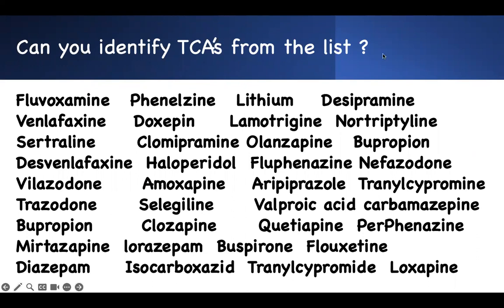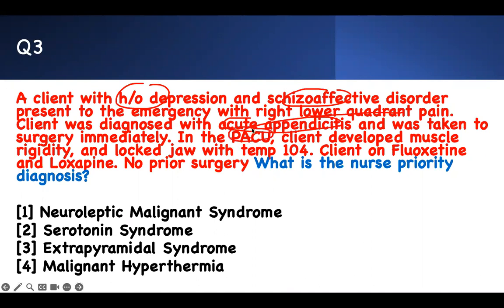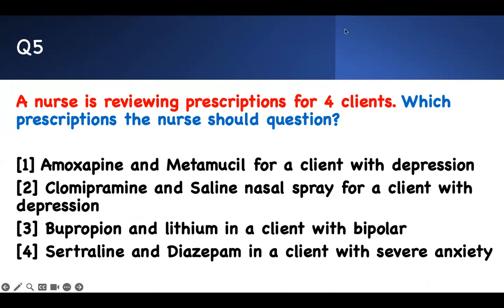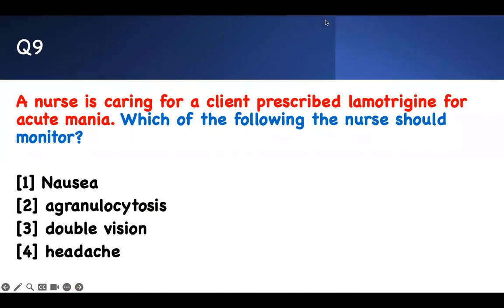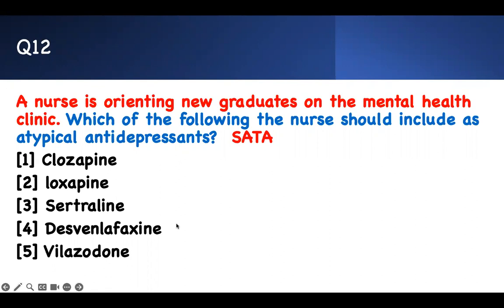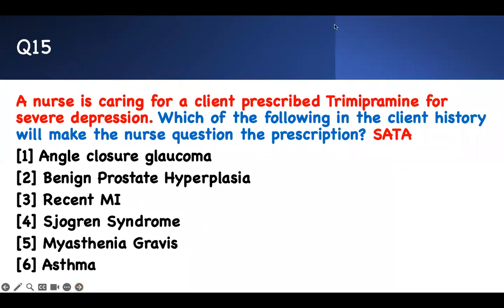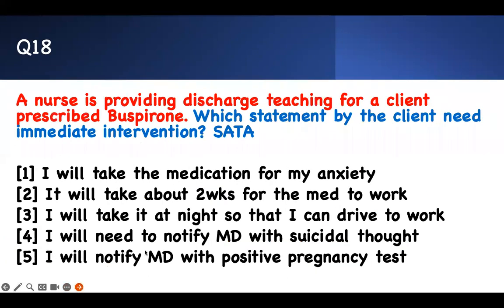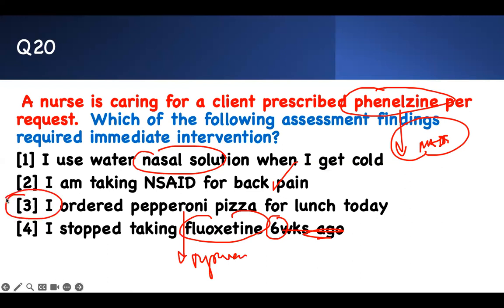Psych Meds NCLEX Practice Questions and Answers | Mental Health Pharmacology Review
Mental Health Pharmacology NCLEX Review | Psych Meds NCLEX Practice Questions and Answers for Exam Prep.

In this video, you’ll practice high-yield psychiatric medications NCLEX questions with detailed answers and rationales to help you pass the NCLEX and truly understand psych pharmacology and mental health nursing. This focused free NCLEX review is designed to strengthen clinical judgment and boost your confidence for exam day and pharmacology for nurses preparing for the Next Gen NCLEX.

🎯Perfect for:
- NCLEX RN, NCLEX PN and NEXT GEN NCLEX
- Nursing school pharmacology
 - ATI pharmacology
 - HESI exit
 - Future registered nurse rn candidates
- Quick nclex review on pharmacology
- nclex practice questions for nursing exam prep
- Essential medical safety and management strategies
- Nursing school students preparing for nclex questions and answers

📚This NCLEX review session will help you master essential nursing concepts and safe medication administration, ensuring you're ready to tackle even the toughest exam questions. Whether you're studying for pharmacology or psych nursing, our practice questions and detailed explanations will boost your confidence and test taking skills.  Let's tackle some mental health pharmacology with these NCLEX practice questions designed to boost your exam prep.

This series aims to help nursing students master key concepts and improve their critical thinking. Review these NCLEX questions and answers with rationale to ace your nursing exam! Skip to any chapter you want with the timestamp below

⏱️Time Stamp: NCLEX Psych Meds & Mental Health Pharmacology Review (Series 3)
00:00 – Introduction to Series 3
00:43 – psychiatric medications for NCLEX - how to master
02:13 – Ziprasidone: QT prolongation risk and safety tips
03:53 – Akathisia vs. agitation, clozapine side effects, and treatment overview
06:31 – Neuroleptic Malignant Syndrome (NMS) vs. Malignant Hyperthermia (MH)
09:00 – Psych med interactions: what to avoid
11:00 – Tricyclic antidepressants (TCAs): major side effects
11:57 – Contraindications for psych medications
13:37 – Antidepressants and key teaching points
15:45 – Common causes of insomnia: medications to know
16:56 – Lamotrigine (Lamictal): risk of life-threatening rash
18:29 – Valproic acid and pancreatitis:  warning signs
20:23 – Anticholinergic effects and client teaching
23:19 – Atypical antidepressants: key examples
24:04 – Alprazolam (Xanax) teaching: safety and dependence
25:44 – Teratogenic risks with antipsychotic medications
27:50 – Anticholinergic side effects: how to recognize and manage
30:23 – Bruxism and treatment options for SSRIs
31:56 – Ziprasidone review (again): cardiac monitoring and teaching
33:02 – Buspirone (Buspar): non-benzo for anxiety and safety tips
36:07 – Venlafaxine (Effexor): teaching and hypertension risks
37:13 – Phenelzine (Nardil): MAOI diet restrictions and teaching

💪Why it Matters:
This video includes a focused NCLEX review of pharmacology and mental health nursing concepts. You’ll get high-yield psych meds nclex practice questions, test-taking tips, and strategies to prepare for the Next Gen NCLEX. Perfect for students looking to build confidence in pharmacology, psychiatric nursing, and exam readiness.

Use this psych meds nursing review as part of your nursing exam prep if you’re studying for the NCLEX, ATI, HESI, or any mental health pharmacology exam. ADAPT NCLEX is here to give you clear, simple, content‑heavy nursing review to help you pass faster.

👍 Like if this helped your NCLEX prep on mental health nursing and psych meds nclex review

Passcode: 913461